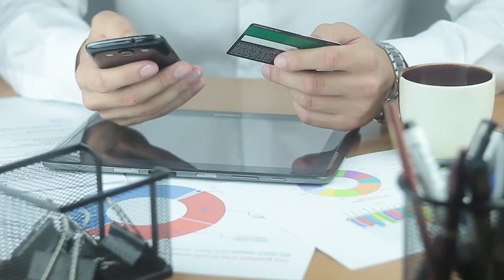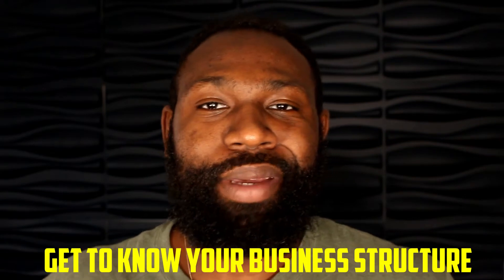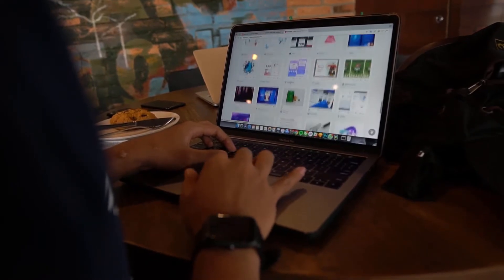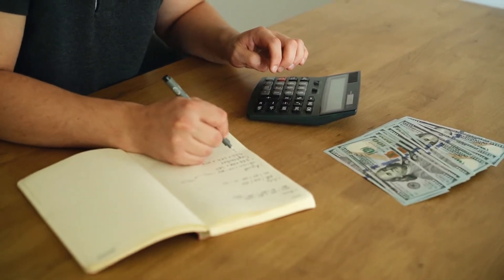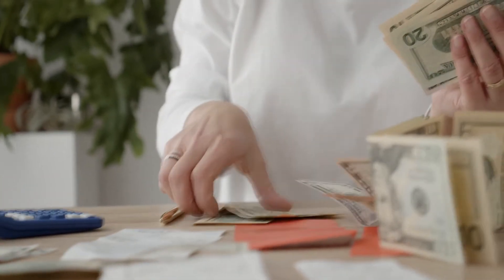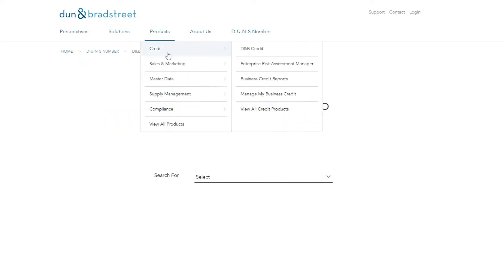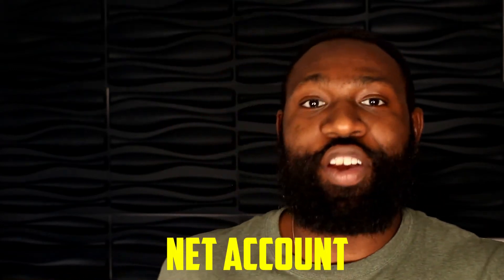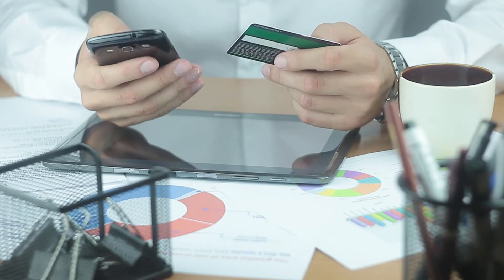HOW TO BUILD BUSINESS CREDIT IN 15 DAYS !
In this video we talk about how you can build business credit in 15 days and net30 accounts for new business !